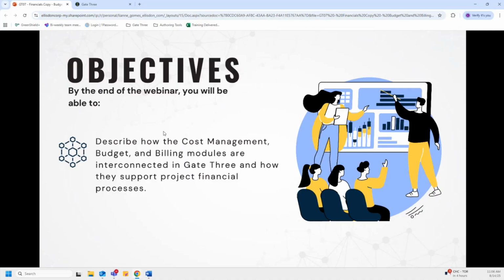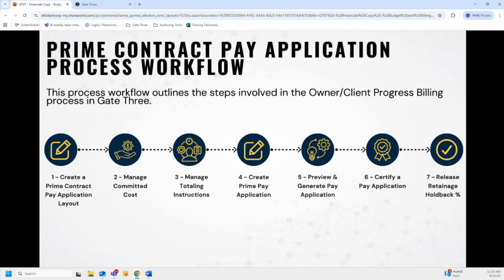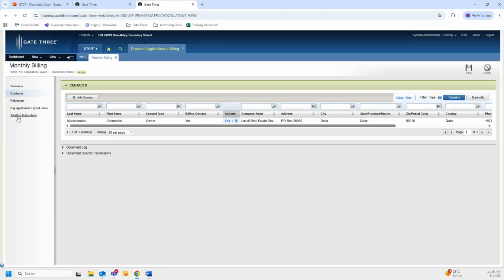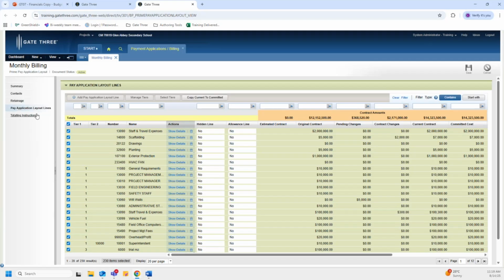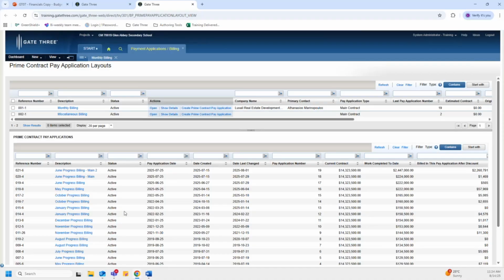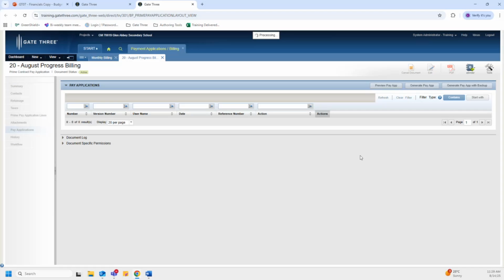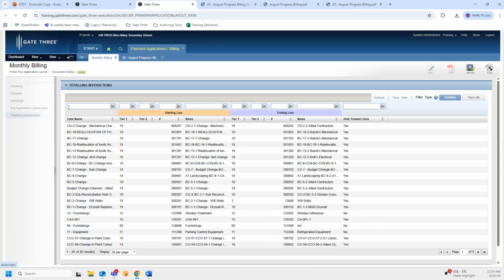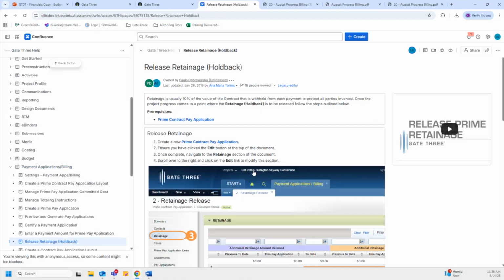GT07 Financials – Billing Module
00:00 Intro
00:22 Objectives
00:47 Billing Module Overview
05:55 Gate Three Home
06:48 Billing Module Features
07:41 Review Prime Pay Application Layout
11:01 Manage Committed Costs
14:00 Manage Totalling Instructions
17:40 Create Prime Pay Application
22:07 Generate Pay Application
26:50 Certify a Pay Application
29:12 Release Retainage Holdback %
30:32 Training Resources – Help Pages
31:44 Conclusion